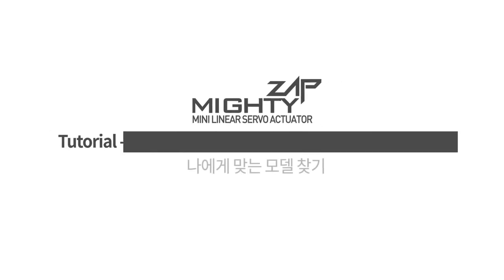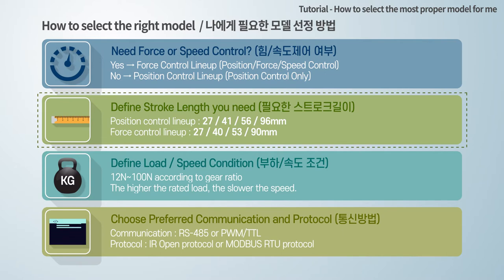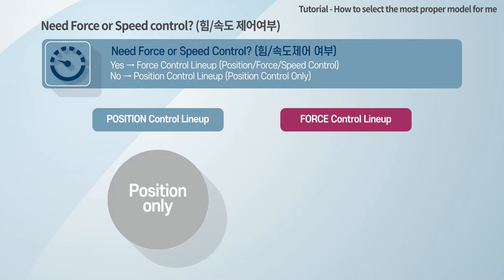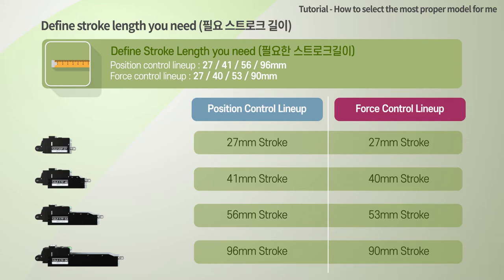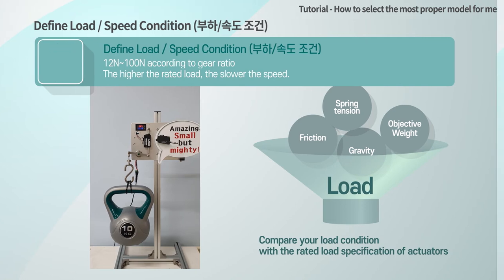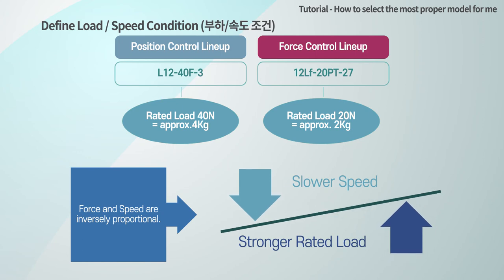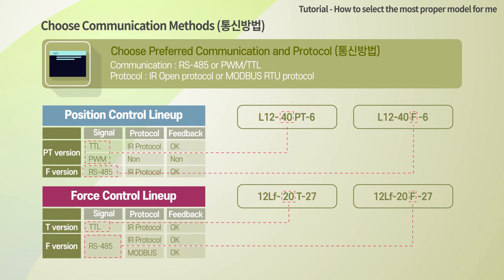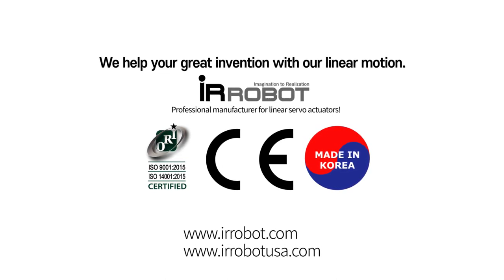튜토리얼 영상 actuator 엑츄에이터 엑추에이터 산업용 유압 액추에이터/엑츄에이터 미니 리니어 서보 마이티잽 아이알로봇 제품영상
아이알로봇의 미니 리니어 서보 마이티잽 제품 튜토리얼 영상입니다.
실제 제품 사용자에게 제품과 관련한 필수적인, 제품 활용에 도움이 되는
정보 등을 컨셉으로 영상을 제작하였습니다.

▼3D영상제작 업체정보▼
회사명 - TINA3D (주)티나쓰리디